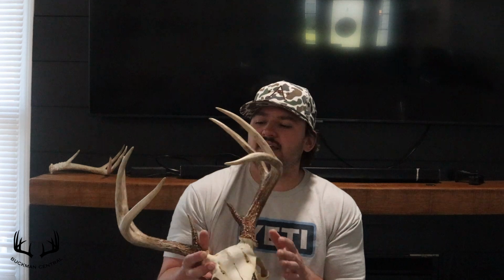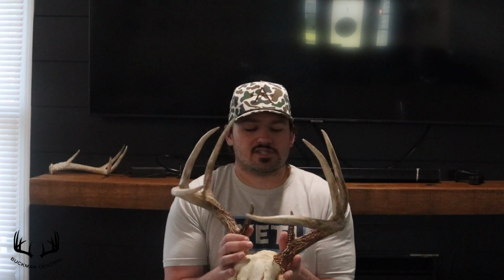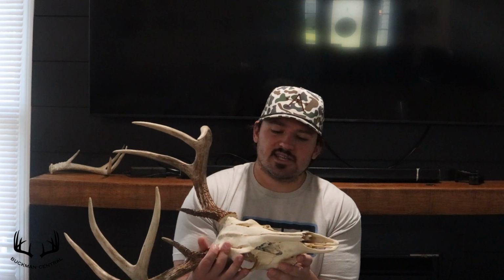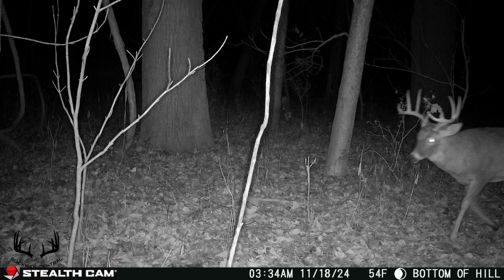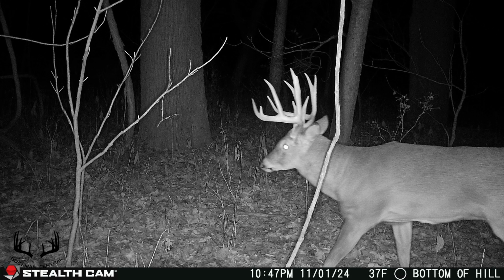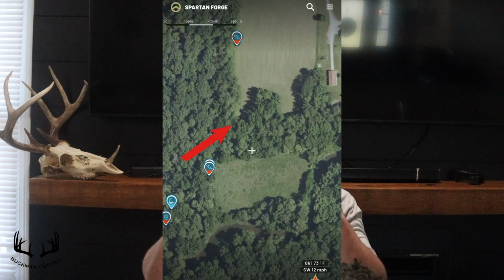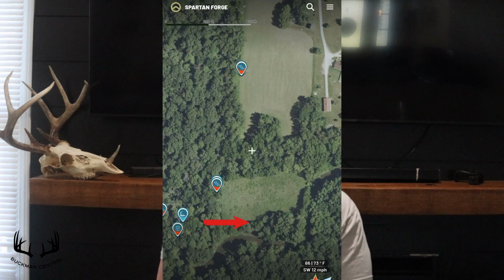THE LENGEND OF MYSTERY MAN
In this video Dalton tells the tale of Mystery man. I beautiful 121" central illinois buck!